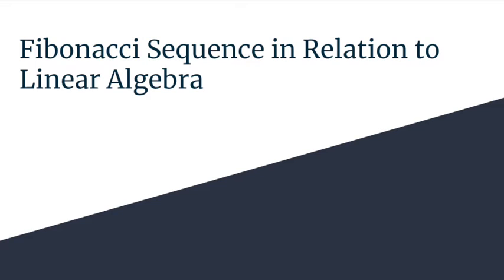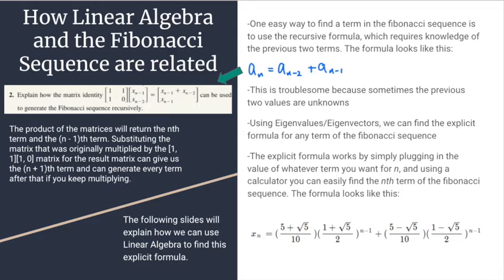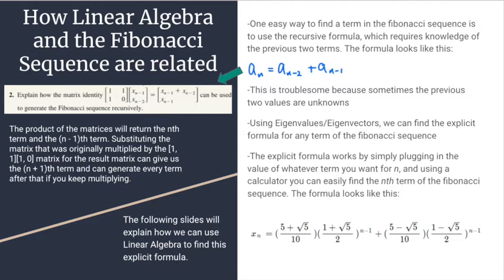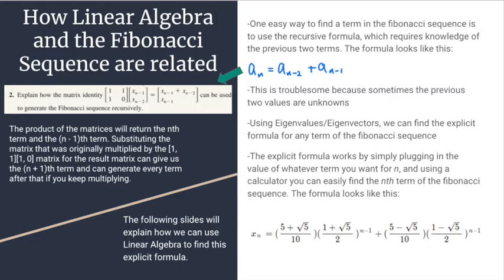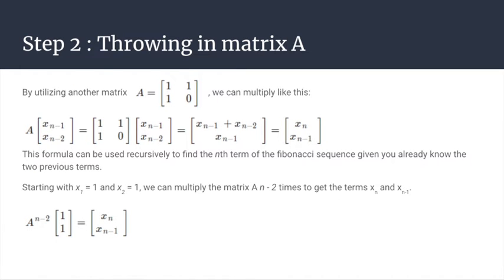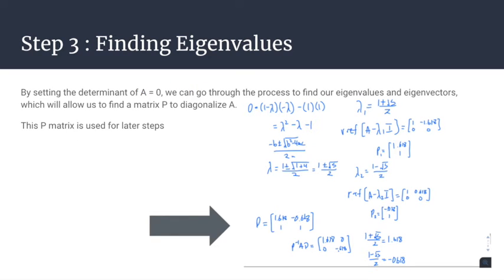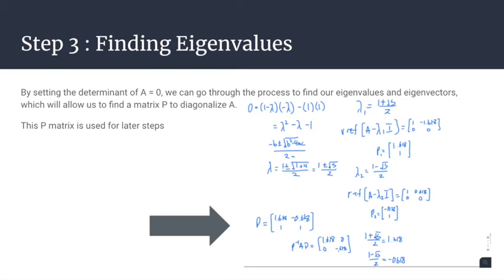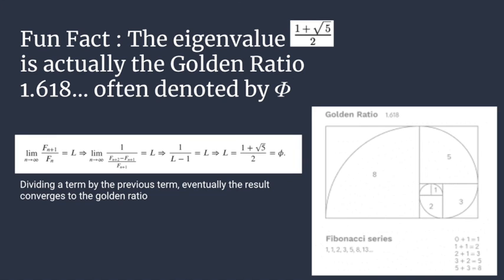The Fibonacci Sequence in Relation to Linear Algebra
Learn the Fibonacci Sequence in Relation to Linear Algebra in 360 seconds